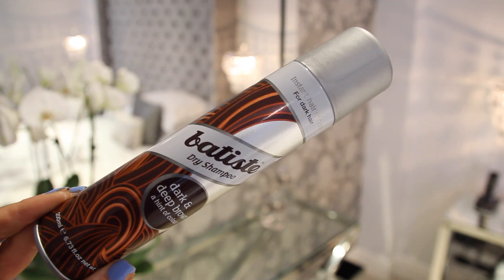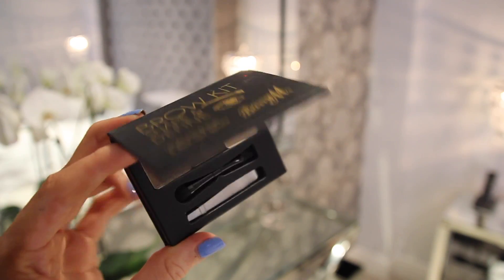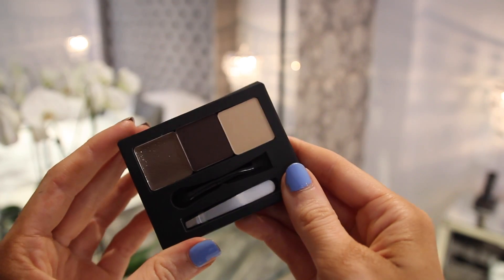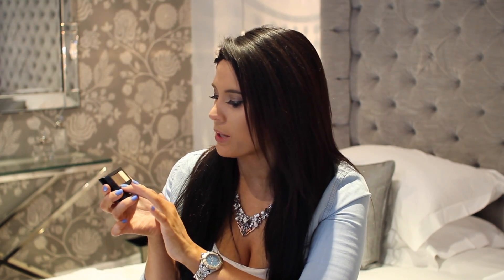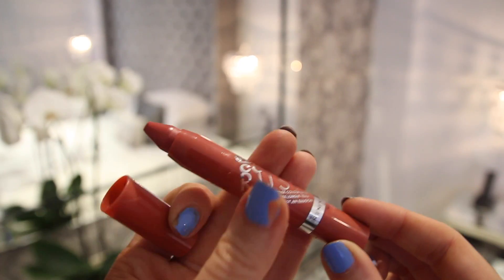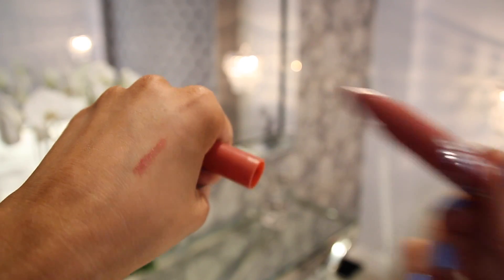♡ Huge Drugstore Haul! ♡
Bourjois, Barry M, Batiste and more.. Someone's been shopping in preparation for Autumn/Fall! Watch this video to see what I've been buying!

Holly Sheeran
Vermont House
Nottingham South and Wilford Ind. Est
NG11 7HQ

♡ Stuff Mentioned ♡

Dry Shampoo By Batiste - Dark & Deep Brown
Brow Kit Shape & Define By Barry M
Lasting Finish Colour Balm By Rimmel - Not An Illusion
Gelly Hi-Shine By Barry M - 429 Damson
Gelly Hi-Shine By Barry M - 432 Passion Fruit
Color Edition 24h Eyeshadow By Bourjois
- Merveille D'Argent
- Or Desir
- Prune Nocturne

Denim Look Jacket By New Look
White Top By River Island
Necklace By Accessorize
My Daddy's Watch